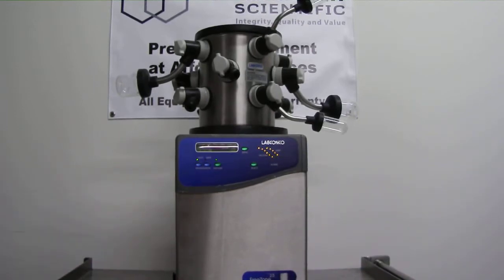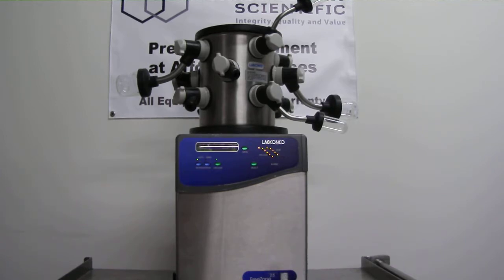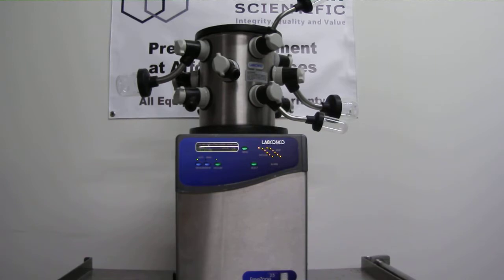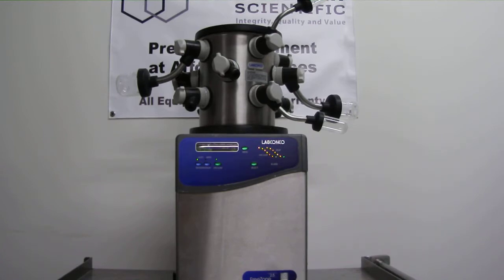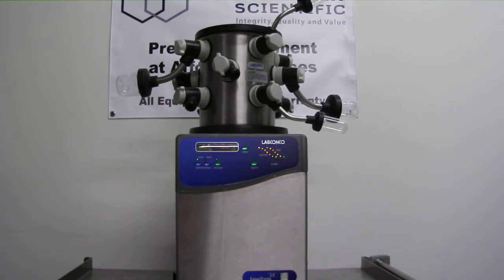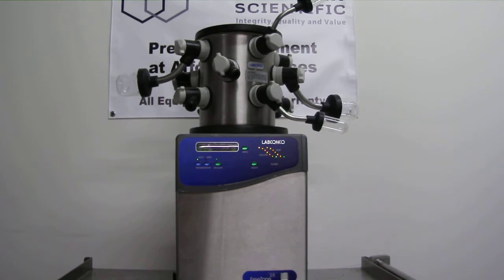Marshall Scientific - Labconco 2.5L Freezone System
This Refurbished FreeZone 2.5 Liter Benchtop Freeze Dry Systems offer an economical solution for processing light loads of aqueous samples. These models are not for use with samples containing acetonitrile. Specially designed for dedicated use by one researcher, these freeze dryers have a small footprint that fits easily on a small cart or crowded benchtop. The user may select to display vacuum in mBar, Pa or Torr and temperature in C or F. The brushed stainless steel front panel with blue accents provides an updated, sleek appearance. Includes 12 port manifold and 117L vacuum pump. System lists for $11,945 brand new. (flasks additional).